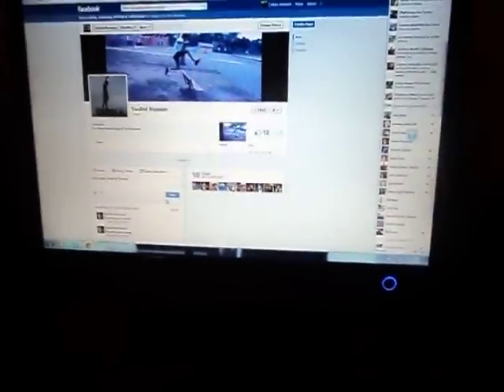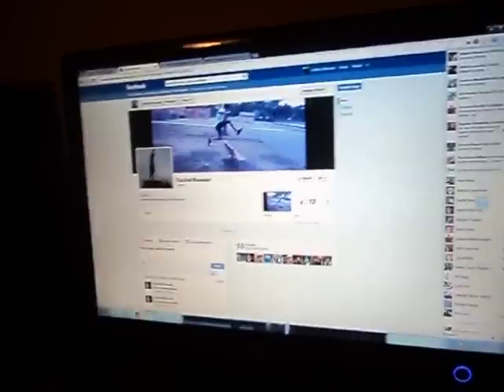How to make quick and easy friends!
Using this method I became really really sick...